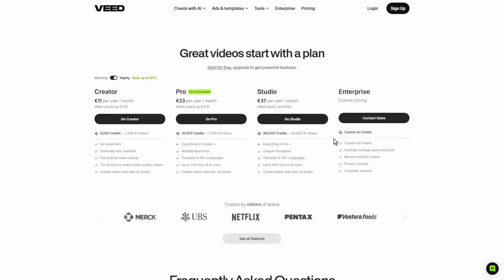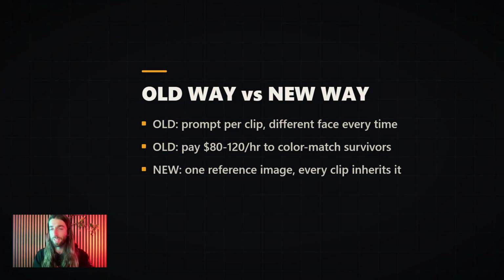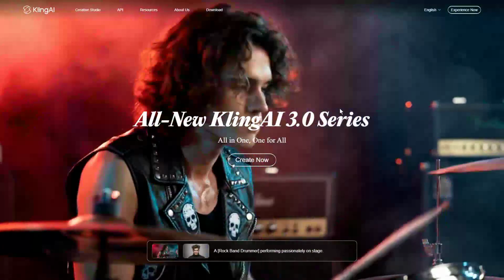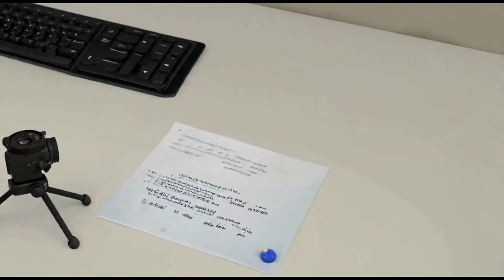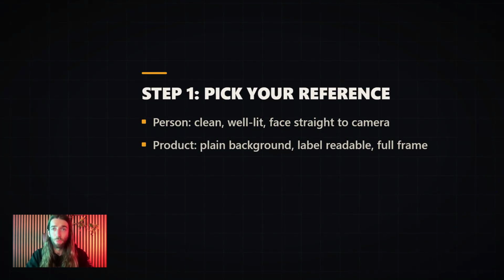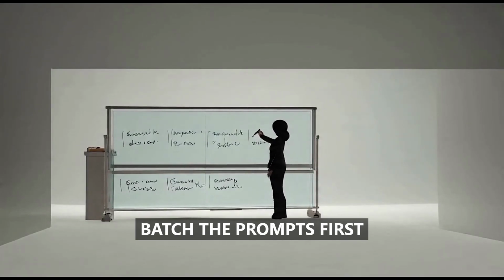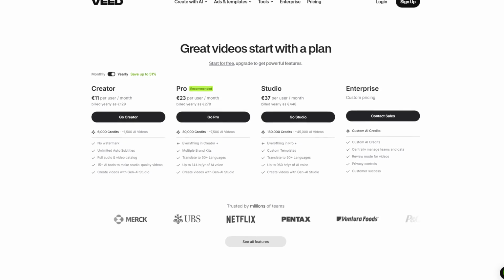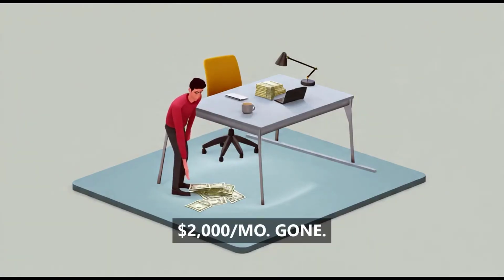VEED Just Cracked AI Video Actually Looking Real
VEED shipped reference-image consistency. One upload locks the same face, product, and lighting into every AI clip in the sequence - and it just deleted the freelance editor line item most operators were paying between $2,000 and $5,000 a month for.

What you get in this video:
- The exact VEED workflow: reference image first, prompt second, six clips in 90 minutes
- Why Runway and Kling shipped this earlier and VEED's version still kills the retainer (hint: it's the location, not the technique)
- The three places it still breaks: product labels with fine text, hands under motion, strict brand guidelines
- The real money math: ~$18/mo VEED tier vs a ~$2,100/mo editor + stock + plugin stack
- Who gets undercut first (the mid-tier freelancer doing continuity cleanup) and who is safe (senior story editors)
- Verification: open veed.io yourself, find the reference image field on the AI generate panel, run three clips on your own face tonight

Chapters below. Do the test tonight - the freelancer emailing you next month's proposal has not seen this feature yet.
Chapters:
00:00 VEED reference-image consistency, in one field
00:24 The $2,000/mo editor retainer just got deleted
00:42 What VEED actually added to the AI generate panel
01:21 The old batch-and-bin workflow that cost $2k-$5k/mo
01:53 Runway and Kling vs VEED: why location beats technique
02:13 Headline answer: the line item is now optional
02:30 Subscribe + Free Church of SEO Jesus
02:58 Proof: six-clip client sequence in 90 minutes
03:50 The VEED workflow, step by step
05:11 Reference-first vs reference-after: the mistake operators make
05:44 Where VEED still breaks: labels, hands, strict brand
07:12 The real money math: $18/mo vs $2,100/mo stack
08:23 Who gets undercut first: the mid-tier freelance editor
09:06 Verify it yourself on veed.io tonight
10:10 Next: Runway vs Kling vs VEED under the hood